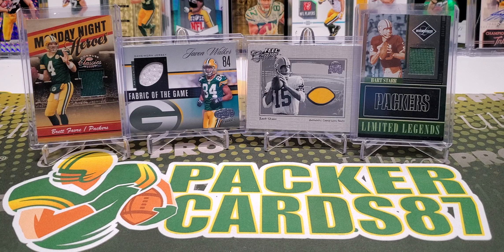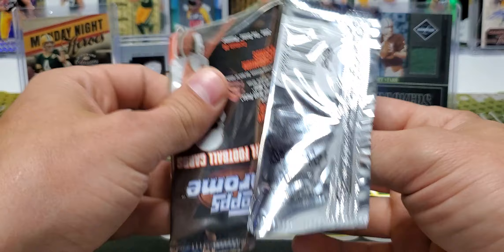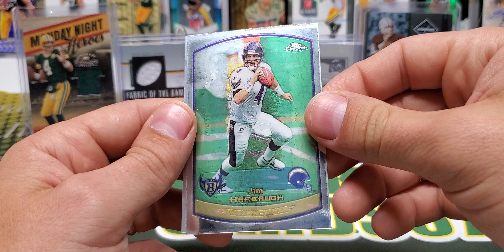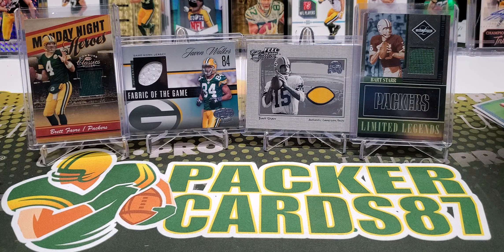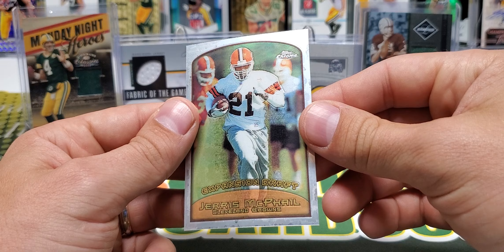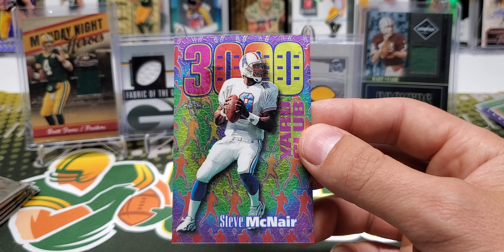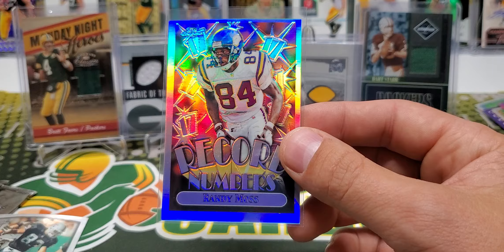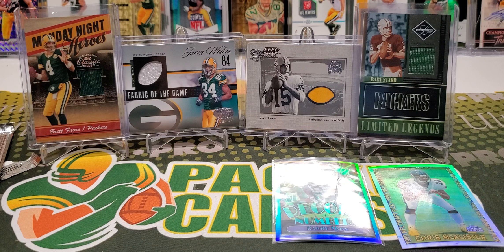1999 Topps Chrome Football Hobby Box Opening TBT Episode 77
Wow! Huge hit in this box for sure! That was just like getting a 1/1 from a box nowadays! Always love opening 1999 products, Topps Chrome is a bonus also!